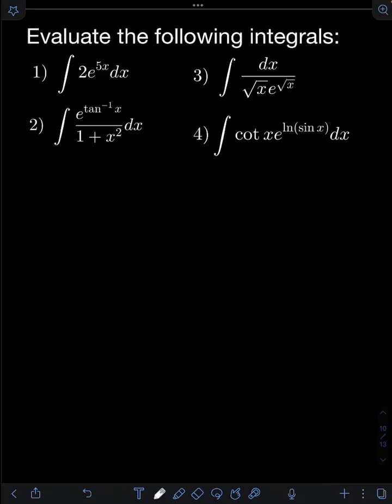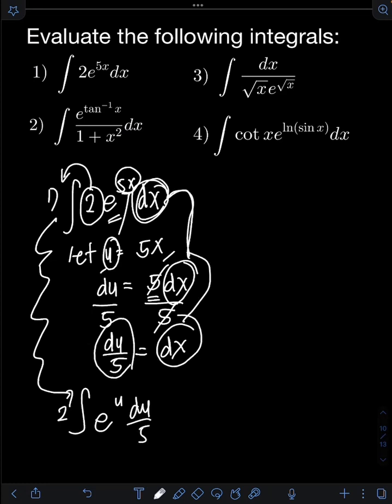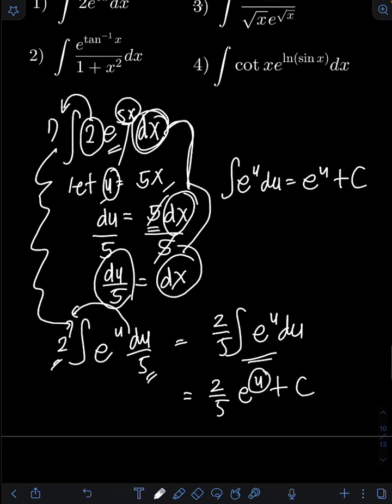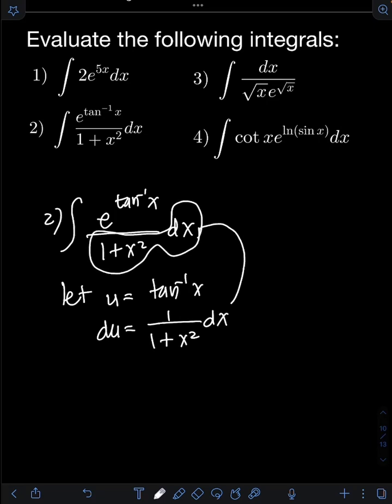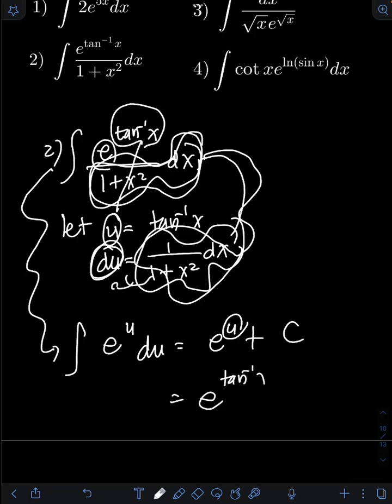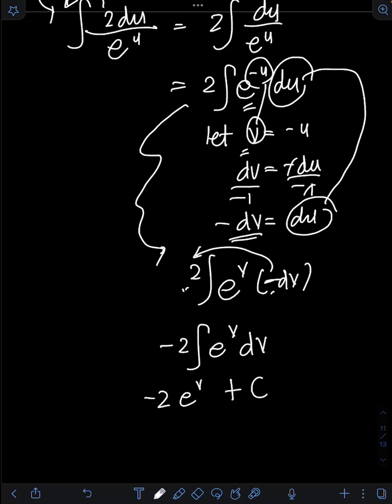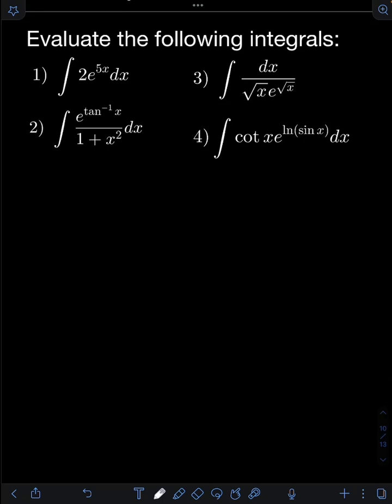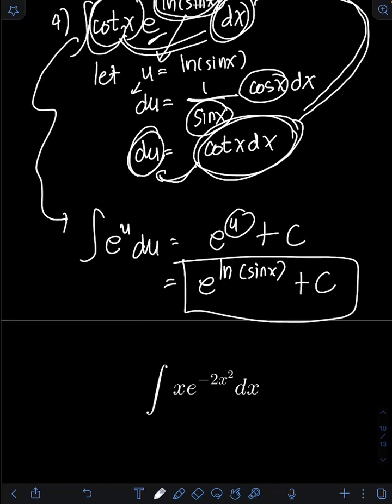Integration of Exponential Functions (Base e)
This is a live tutorial about integration of exponential functions. Happy learning and enjoy watching!